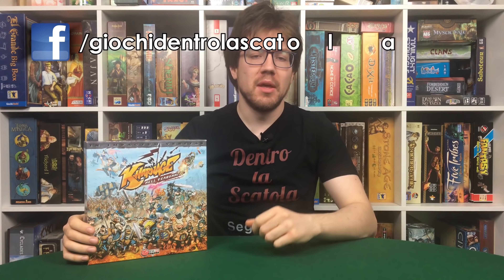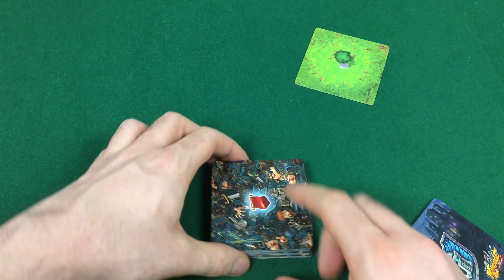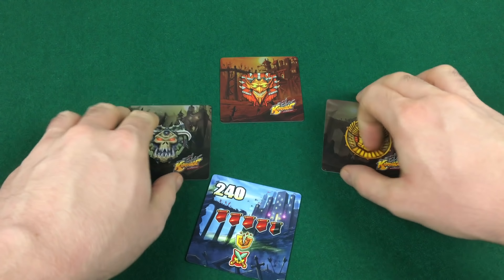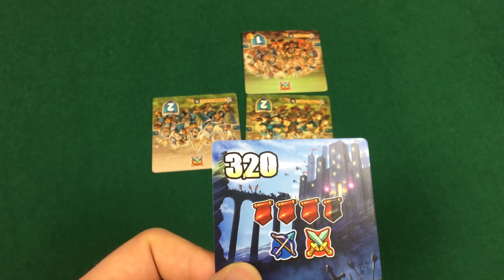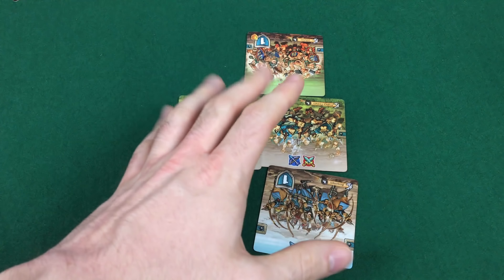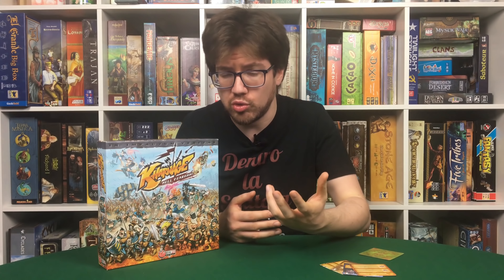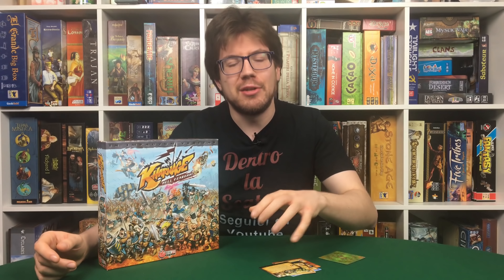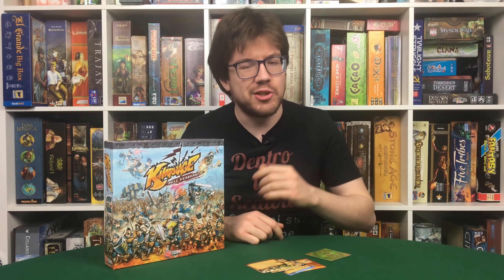Kharnage - recensione #050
Ci scanniamo per questa benedetta collina?

00:34 - Introduzione
01:31 - Componenti e Meccaniche di Gioco
07:47 - Il Parere dell'"Esperto"
12:06 - Titoli di Coda